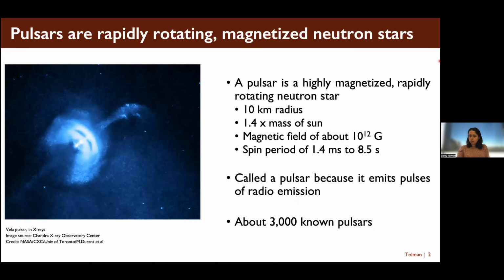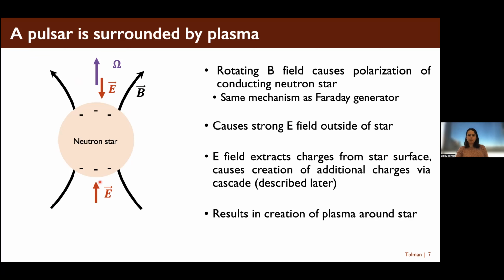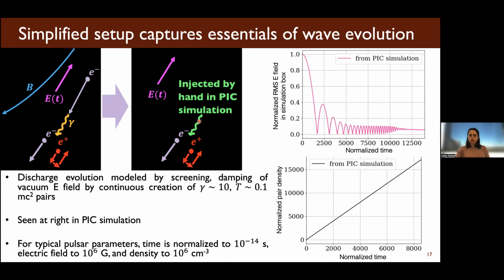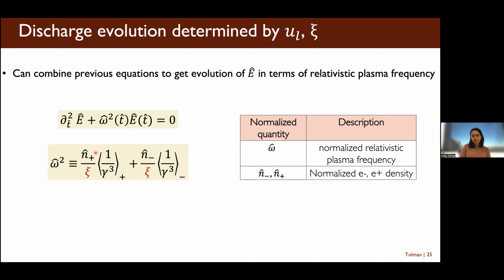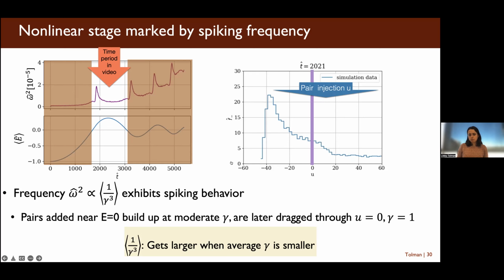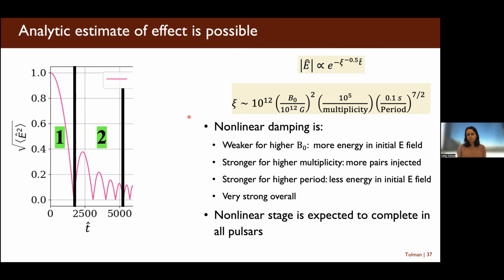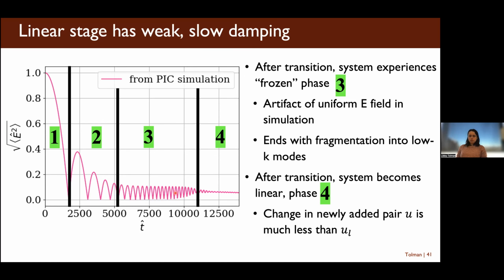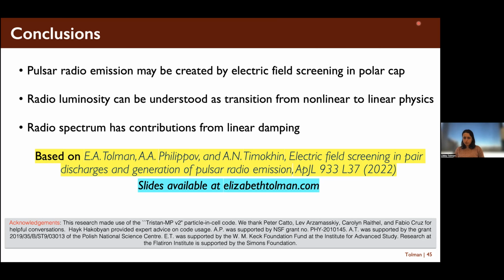Elizabeth Tolman: Generation of pulsar radio emission (CIPS seminar 2023/03/08)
Elizabeth Tolman (Flatiron Institute)

Electric field screening in pair discharges and generation of pulsar radio emission

Pulsar radio emission may be generated in pair discharges which fill the pulsar magnetosphere with plasma as an accelerating electric field is screened by freshly created pairs. In this talk we present a simplified analytic theory for the screening of the electric field in these pair discharges and use it to estimate total radio luminosity and spectrum. The discharge has three stages.  First, the electric field is screened for the first time and starts to oscillate.  Next, a nonlinear phase occurs. In this phase, the amplitude of the electric field experiences strong damping because the field dramatically changes the momenta of newly created pairs. This strong damping ceases, and the system enters a final linear phase, when the electric field can no longer dramatically change pair momenta. Applied to pulsars, this theory may explain several aspects of radio emission, including the observed luminosity, 10^{28}  erg/s, and the observed spectrum, omega^{-1.4+-1.0}.